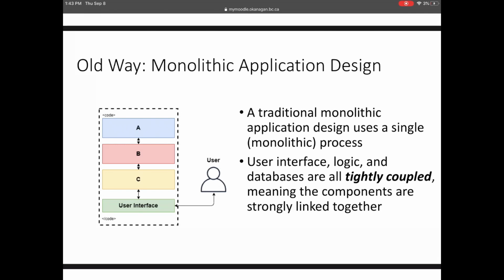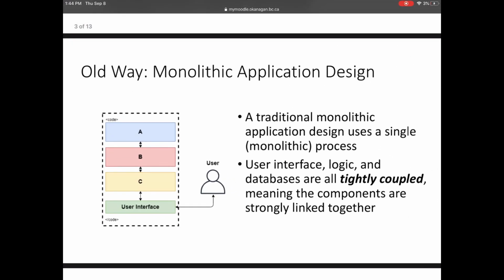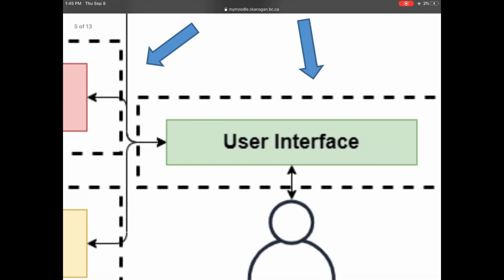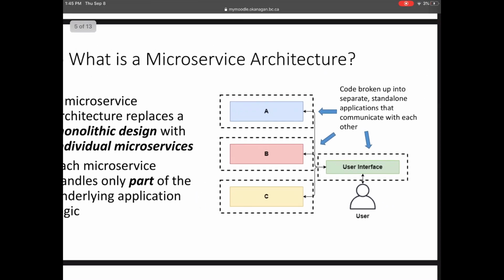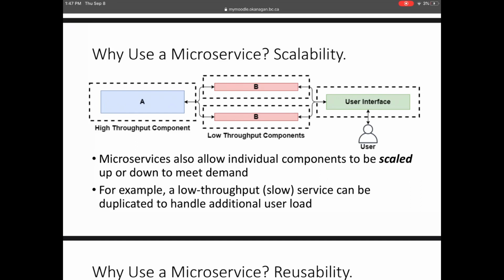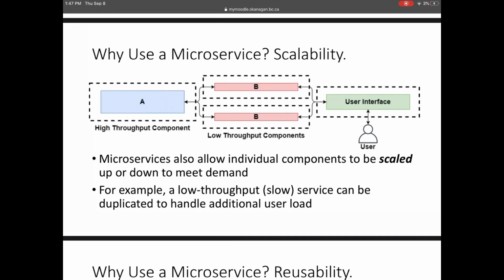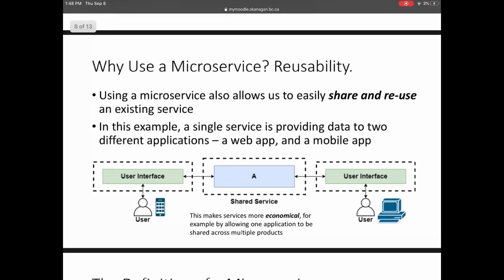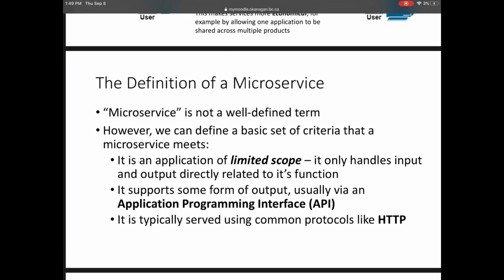Microservices, Lecture 1: what are microservices and why we need them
this the the first video in the series of microservices and software.
slides presented in the video have been created by : Mr Mathew Fritter